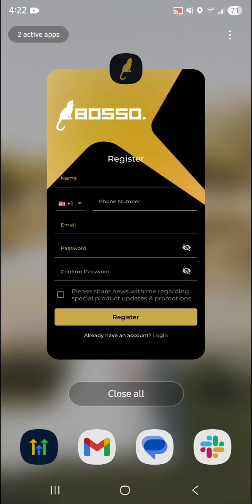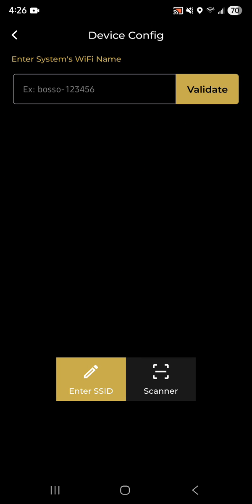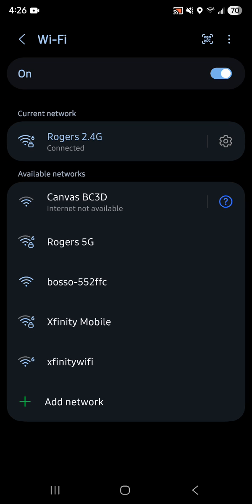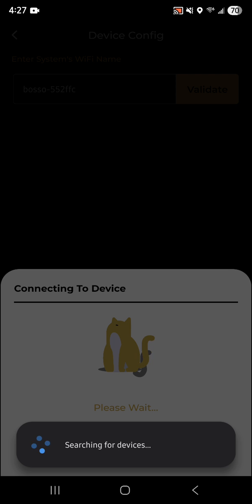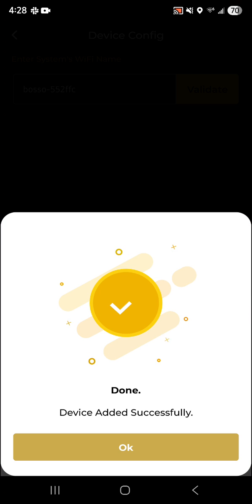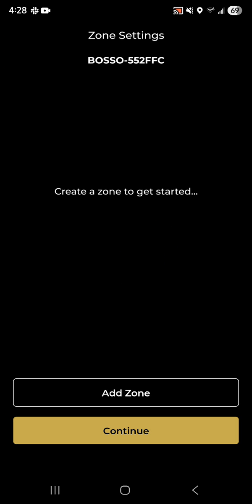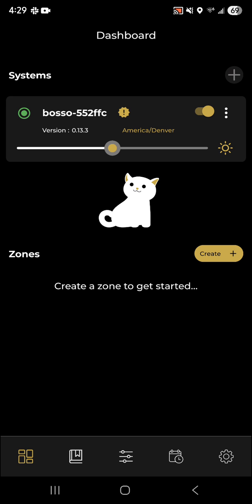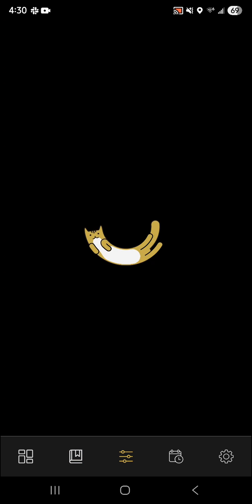⚙️ Step-by-Step: How to Set Up the Bosso App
💡 How to Set Up Your Bosso Lights App

In this video, we’ll walk you through the full Bosso Lights App setup — from downloading the app to lighting up your space!

📱 Step-by-Step Setup:
1️⃣ Download the Bosso Lights App
• Find it on the App Store or Google Play
• Register for your account

2️⃣ Connect to Home Wi-Fi
• Make sure your phone is on your home Wi-Fi
• Open the app and follow the setup prompts

3️⃣ Configure the Controller
• Enter your home Wi-Fi password
• Input your Bosso SSID (from your setup guide)
• Turn your controller ON, tap “Join,” and allow all permissions

4️⃣ Finalize Setup
• Enter the total number of lights for Data Line 1
• Keep “Max Current” set to 5,000
• Skip Zone Setup (you can do this later)

5️⃣ Test & Enjoy!
• Wait a minute for setup to complete
• Choose a preset and watch your lights come to life ✨